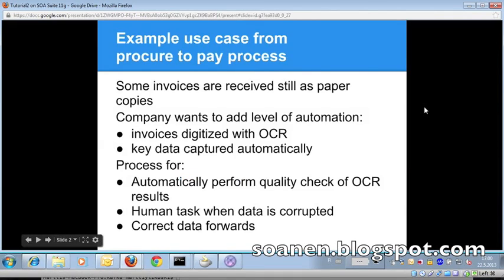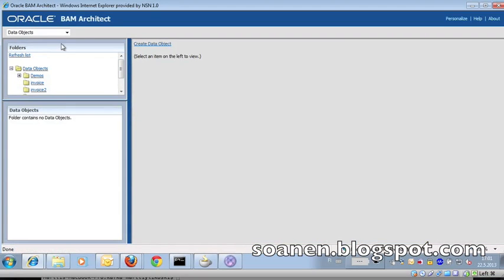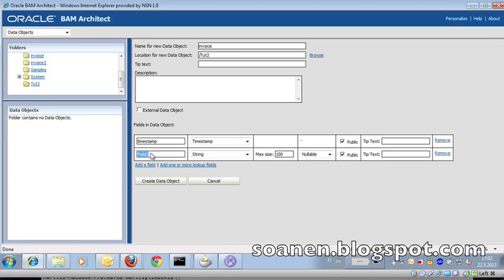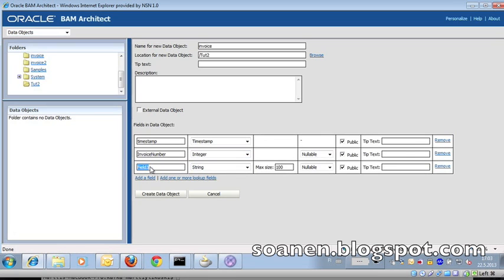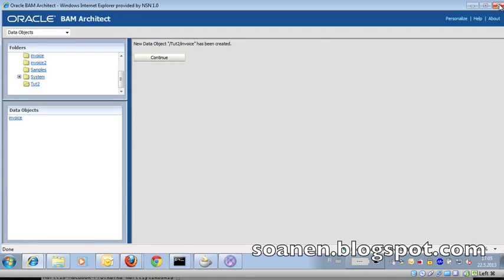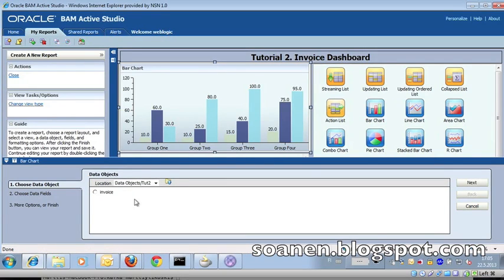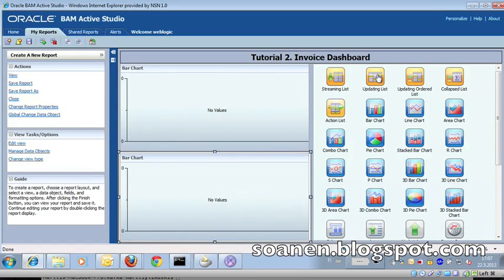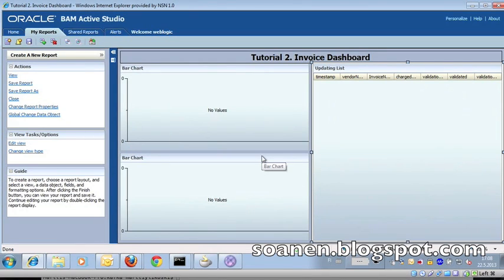SOA Suite Tutorial 2 part 19b Using BAM to define dashboards